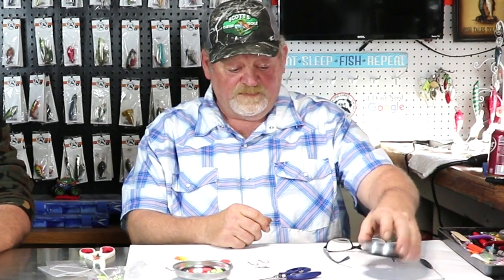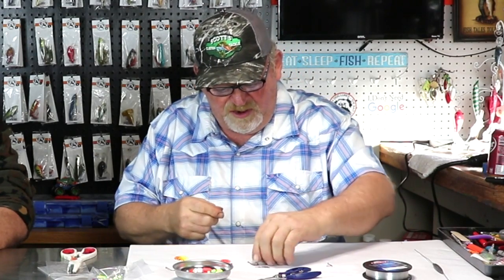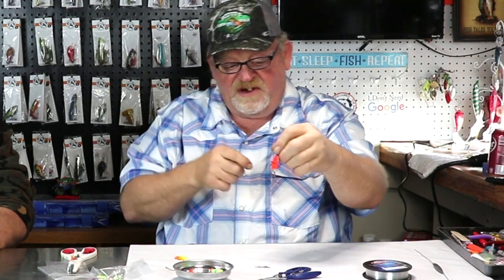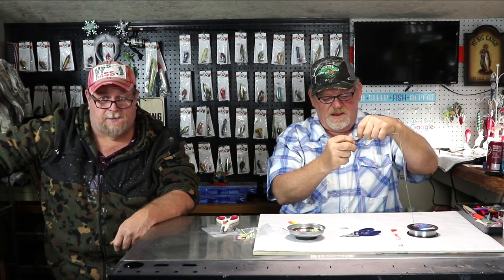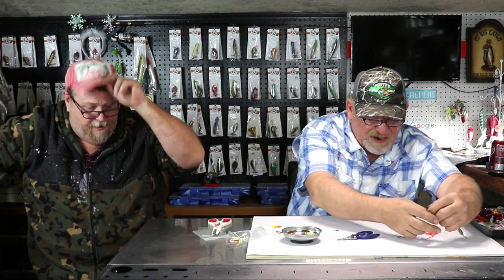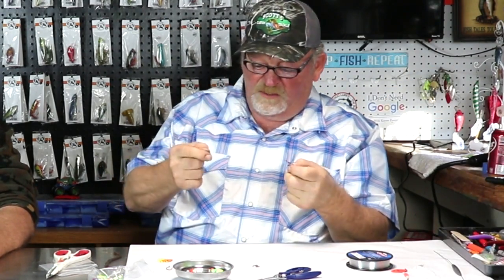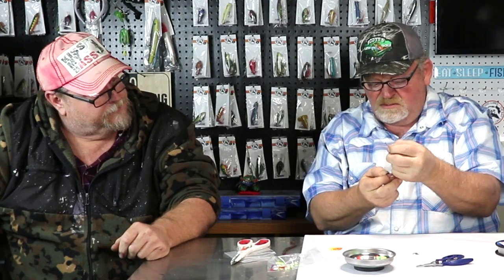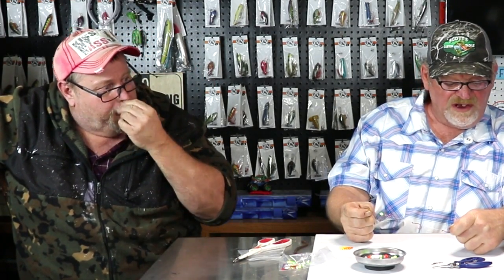Feature 2 & 3 hook crawler harness with Scotts Custom Tackle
Weekly video series about painted fishing lures. Get caught up in the process of pattern design starting with blank lures, how they look, sound and fish. Use different methods of painting from airbrush techniques to detail work. Join Ugly Dog Lures as they break the line between what's on the shelf at the big box stores compared to the custom designed lures and challenges highlighted on this YouTube channel!

TIMESTAMP
00:00 Feature Scotts Custom Tackle